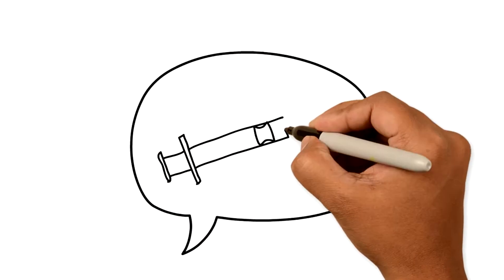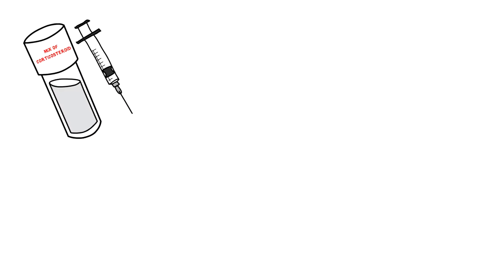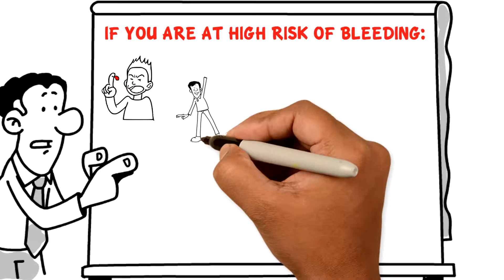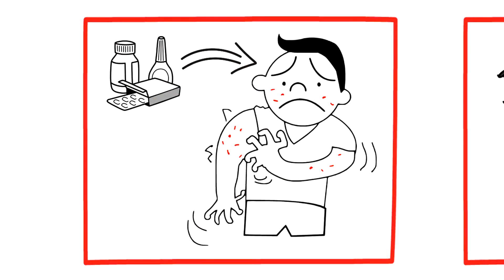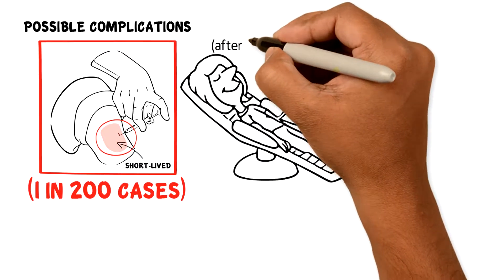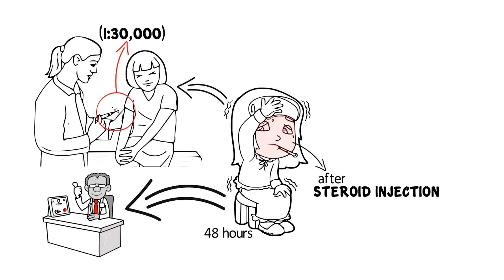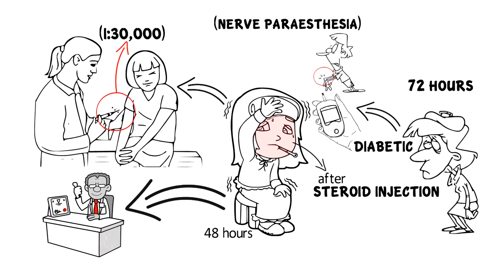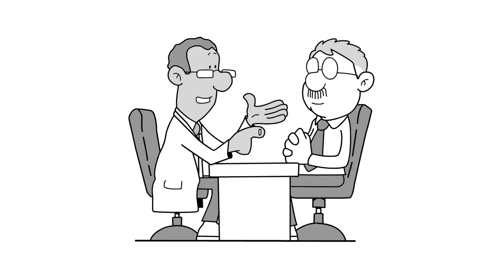Joint Injections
Description